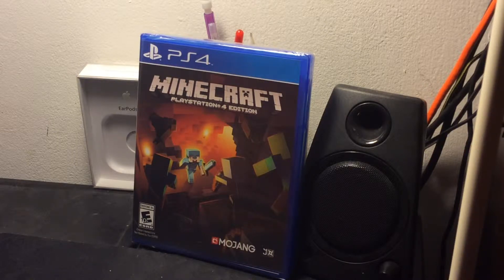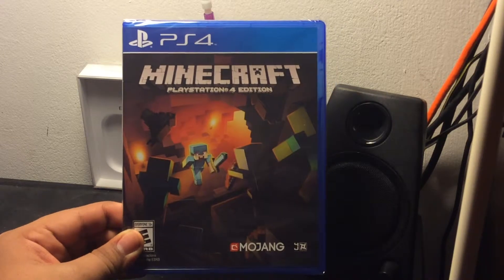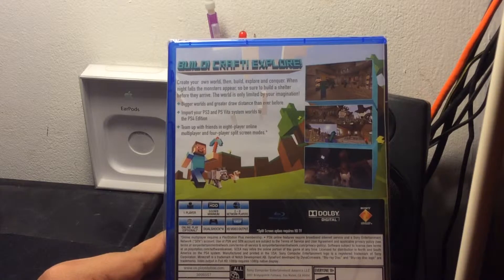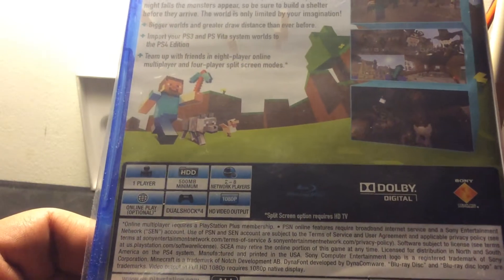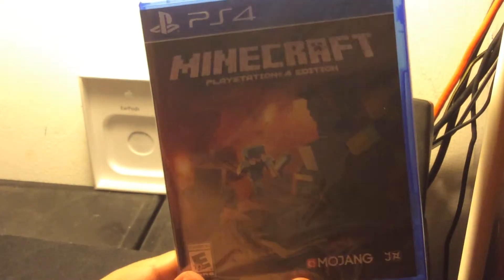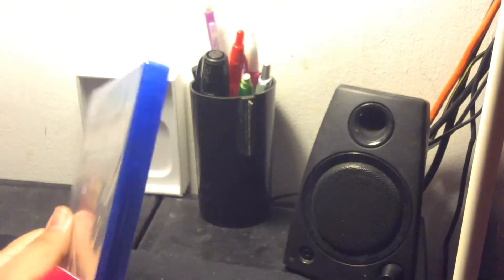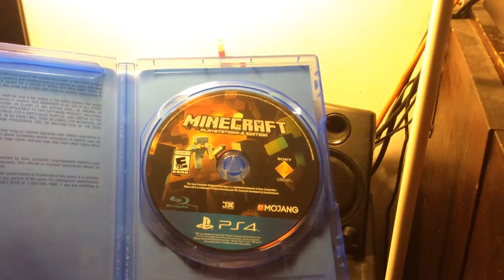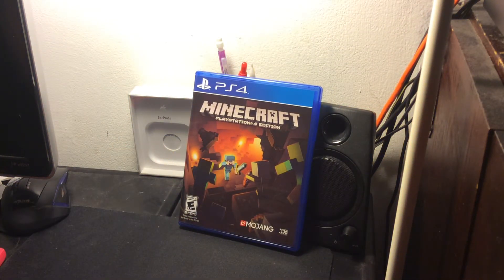Minecraft Unboxing (PS4)